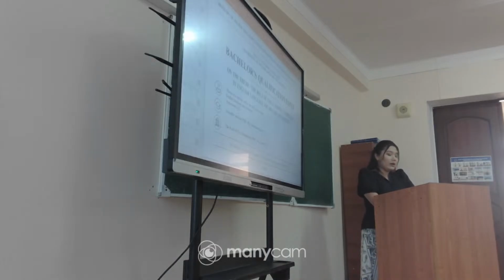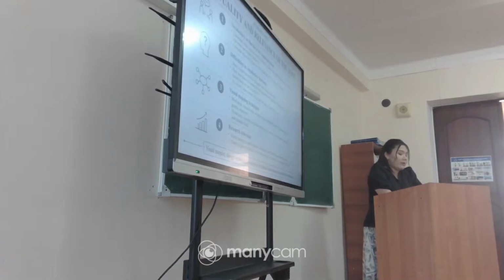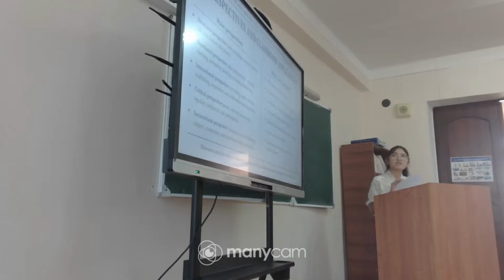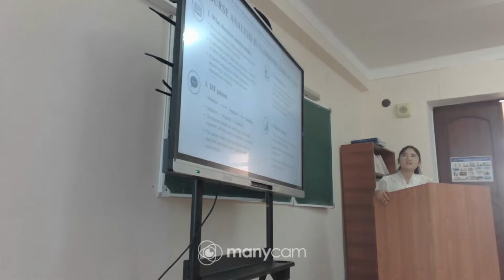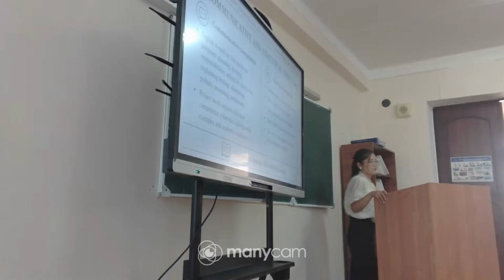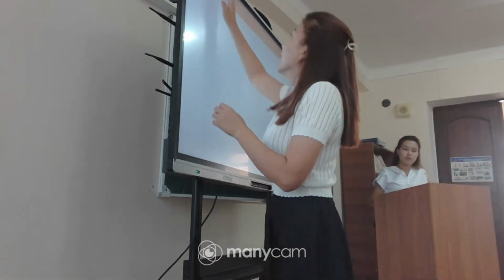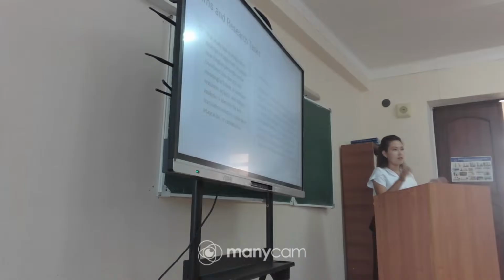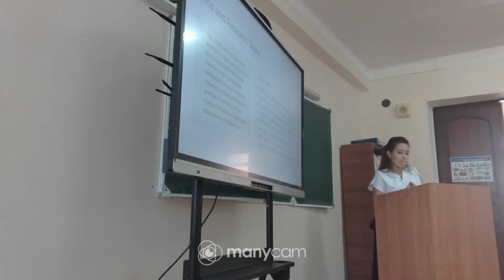zashita 23.06.2026 09:00